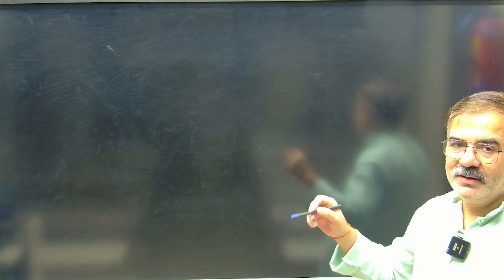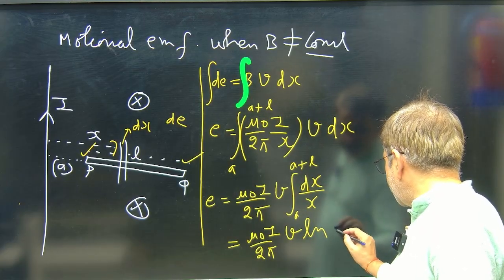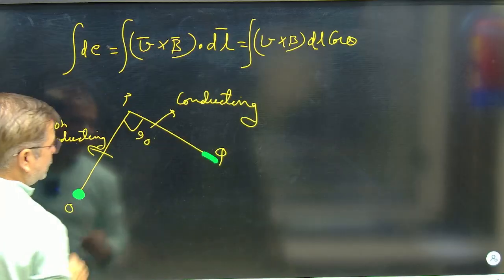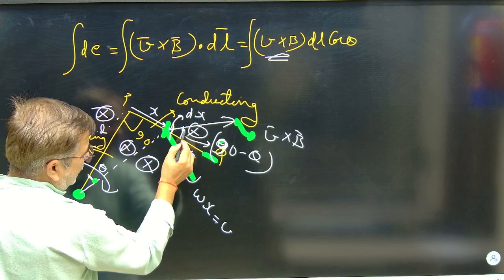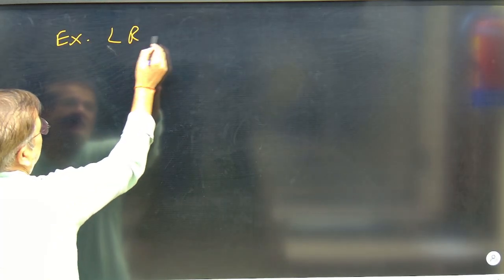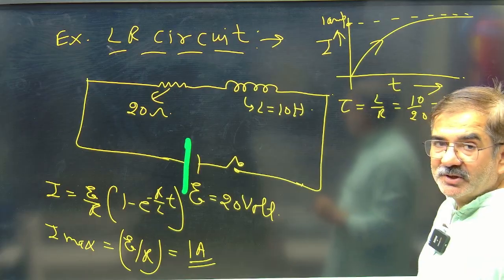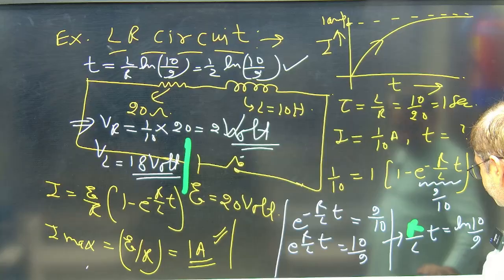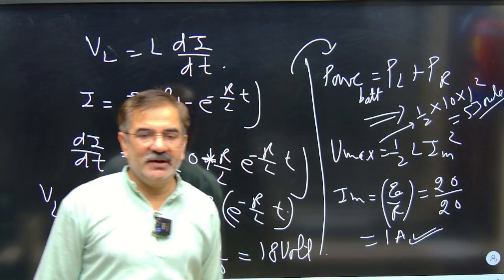Motional emf & LR circuit case study